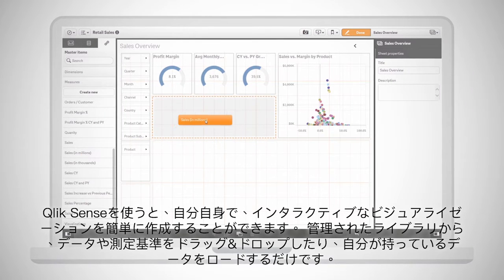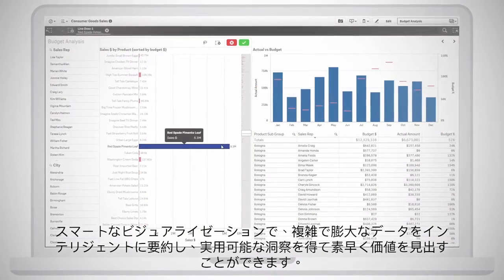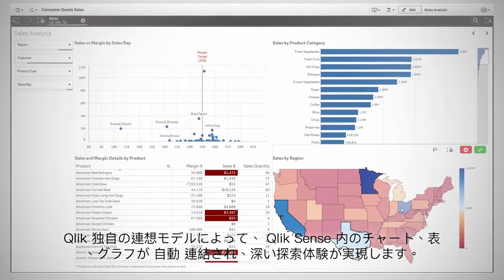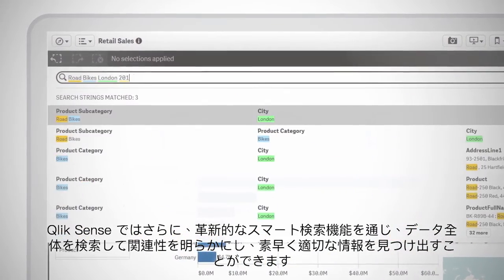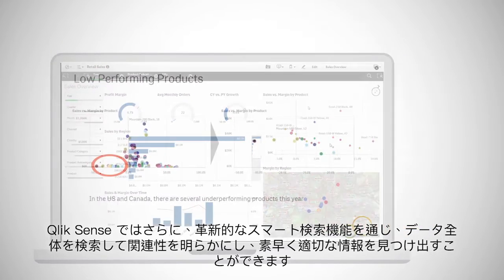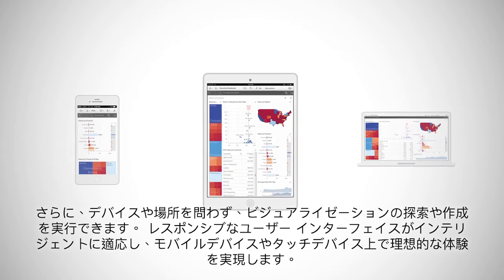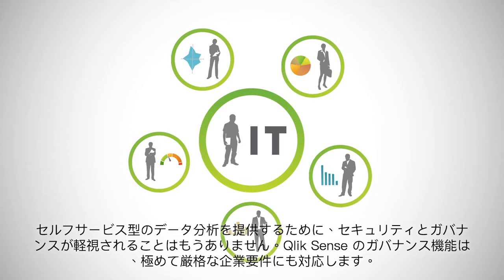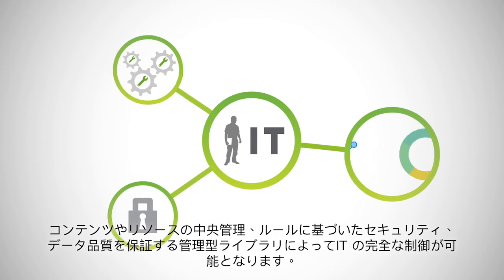QlikSense ご紹介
誰もが使用できるデータ ビジュアライゼーション アプリによって洞察を探索しましょう。Qlik Sense では、組織内の誰もが柔軟な対話型のビジュアライゼーションを簡単に作成して、有意義な意思決定を行うことができます。